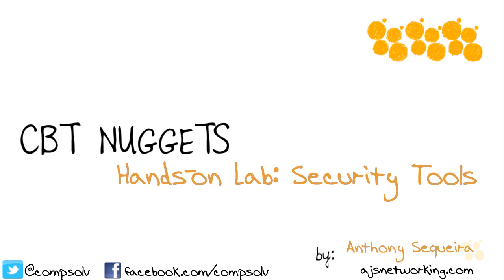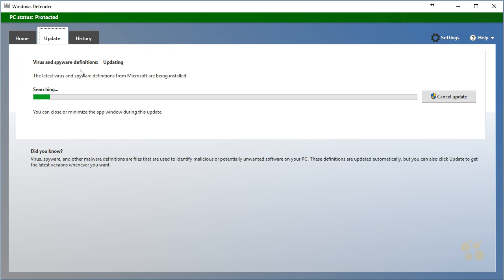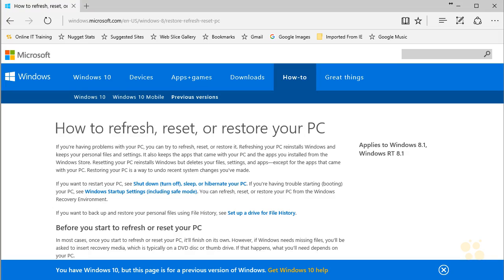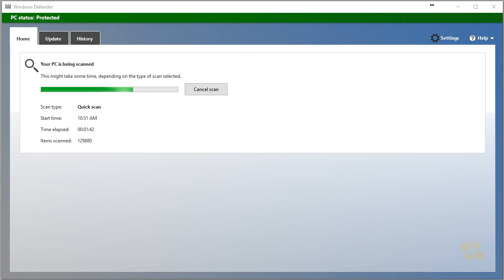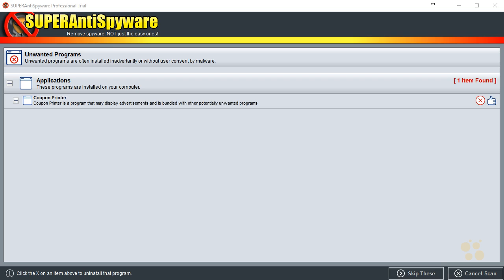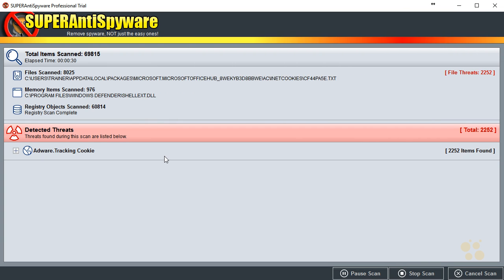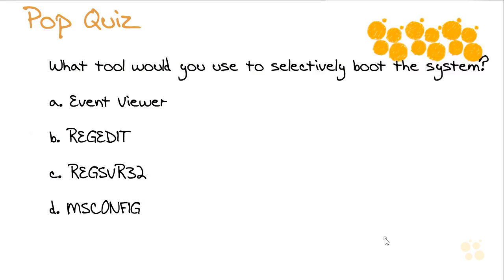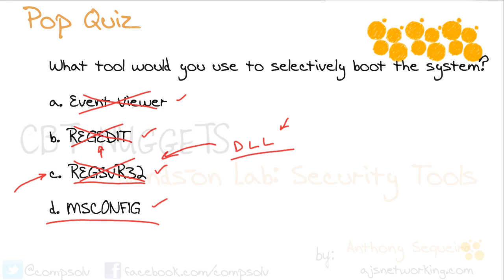Hands on Lab Security Tools (#37 - A+ 220-902)